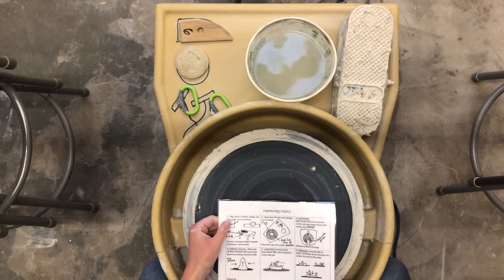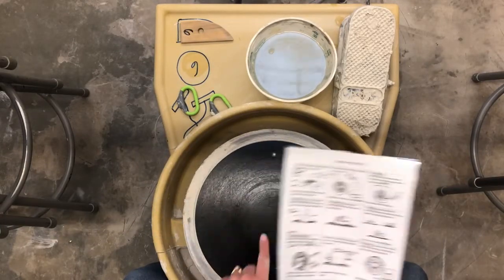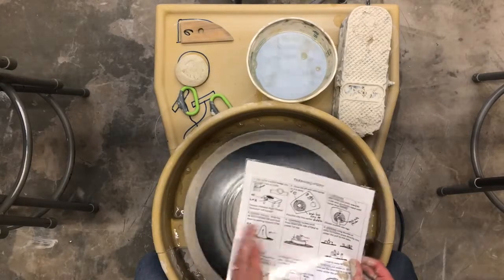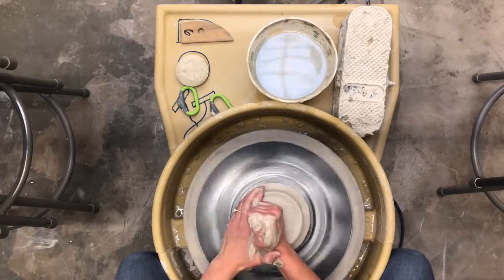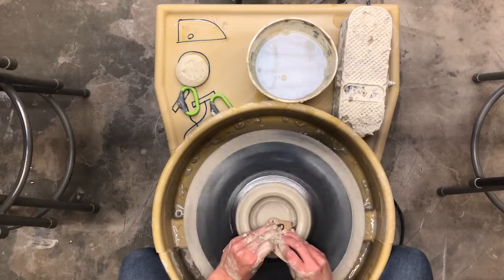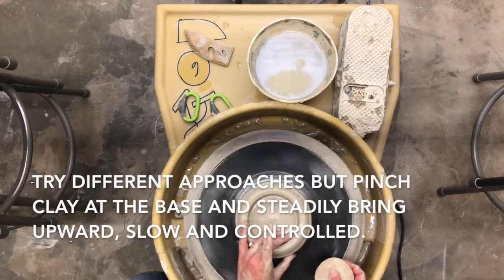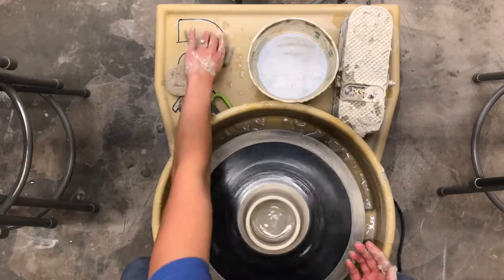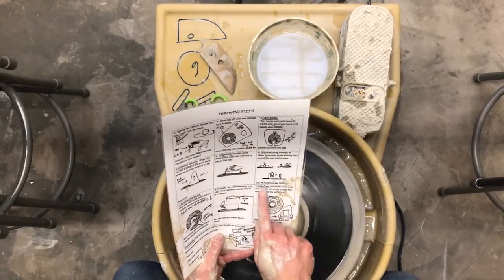Potter's Wheel Intro & Cleaning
Beginning potter's wheel video, with cleaning instructions